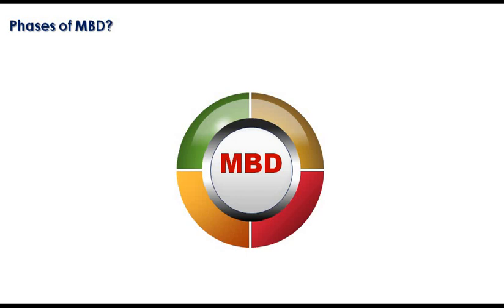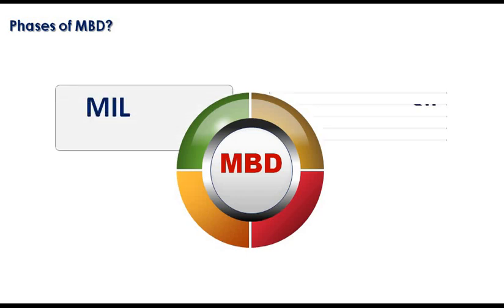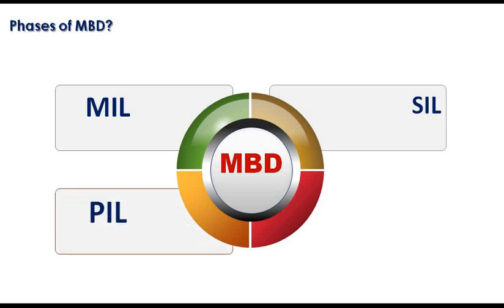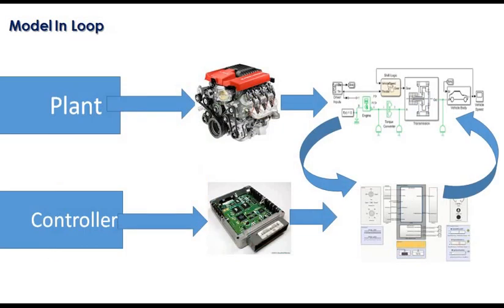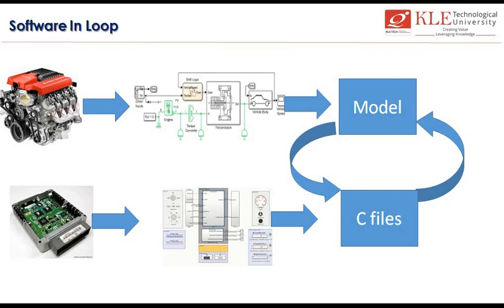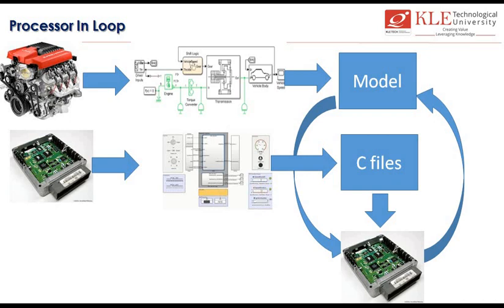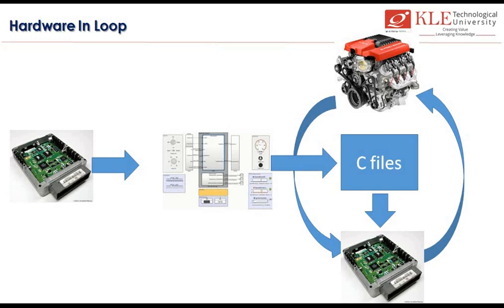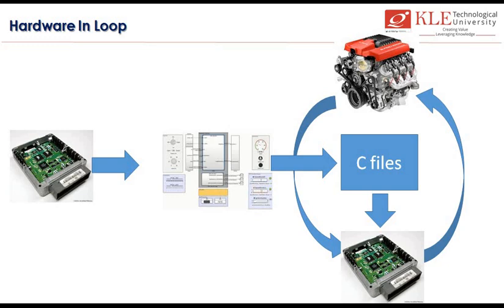Difference between MIL SIL PIL HIL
Difference between MIL( model in loop) , SIL (software in loop), PIL (processor in loop) and HIL (Hardware in loop)